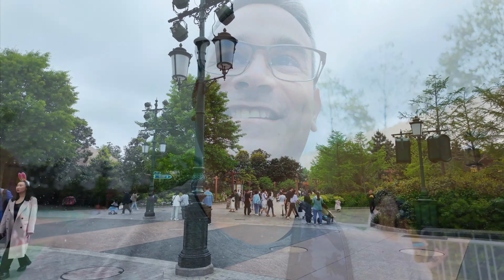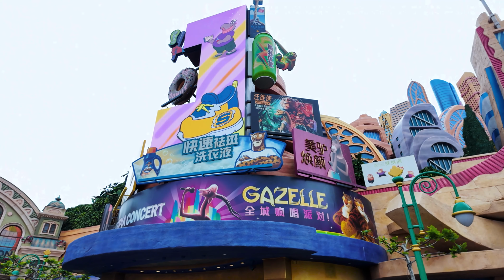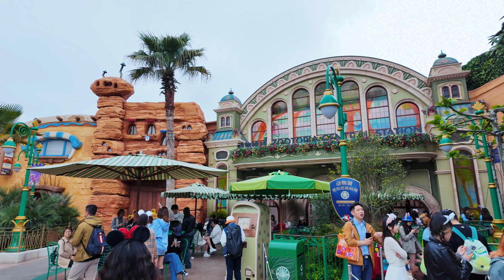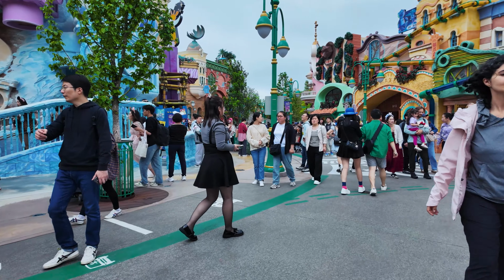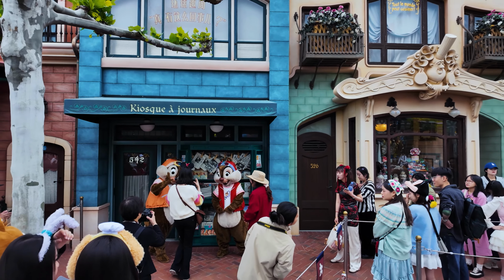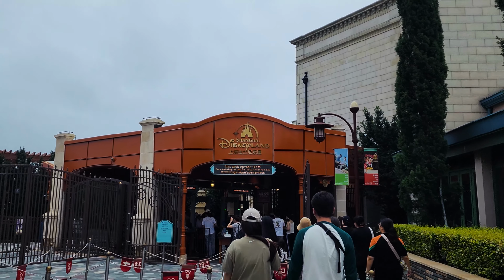New Disney Shanghai China Zootopia Land and Fast Pass System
Rohas Travels provides travel tips and tricks, destination reactions, vlogs, and anything with travel.